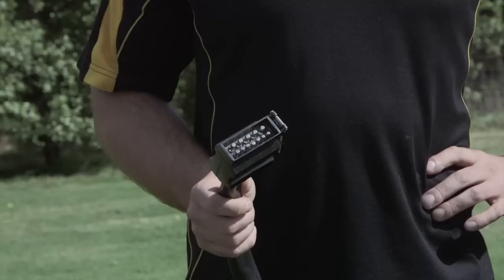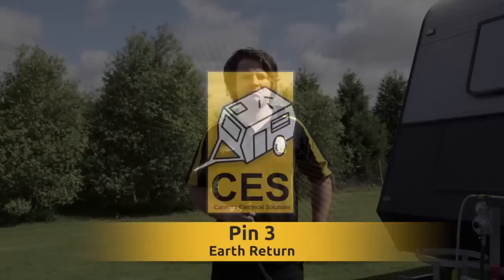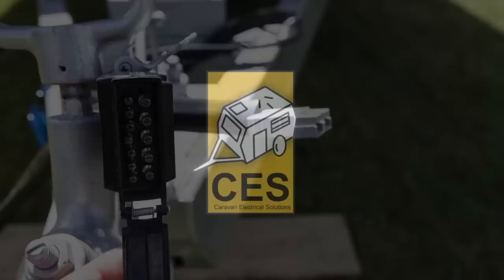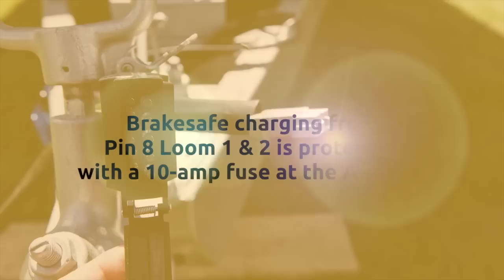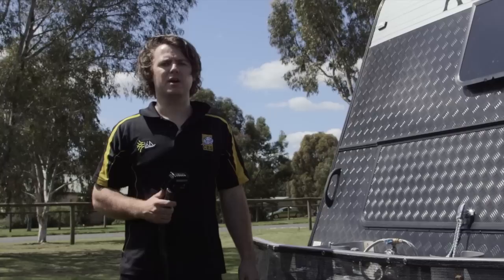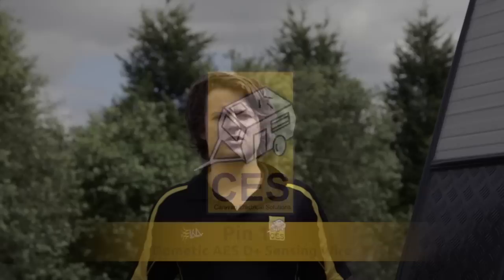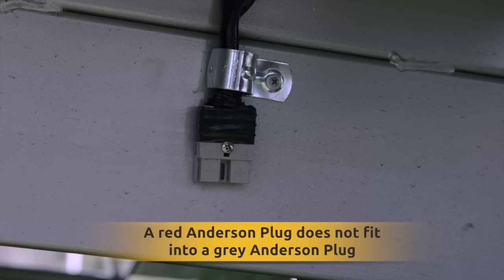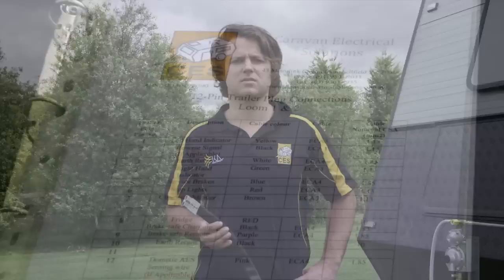12 Pin Trailer Plug Demonstration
12 Pin Trailer Plug Demonstration